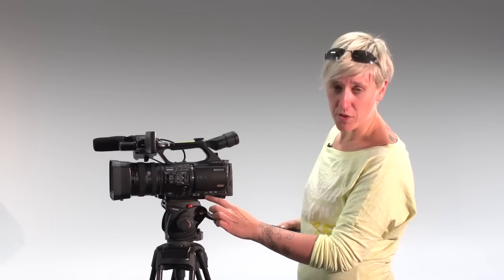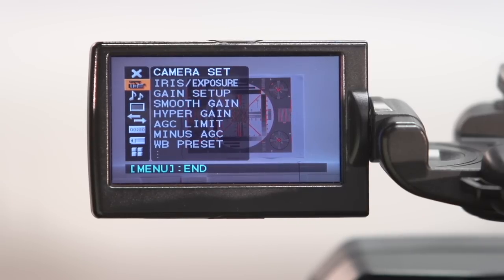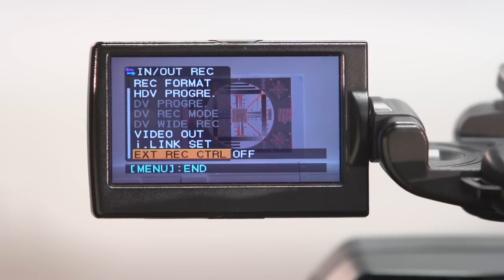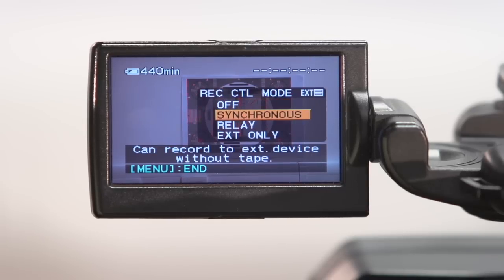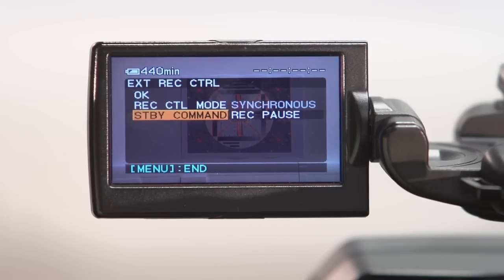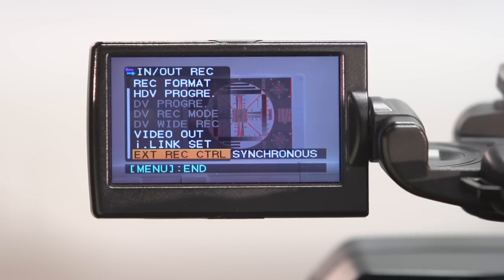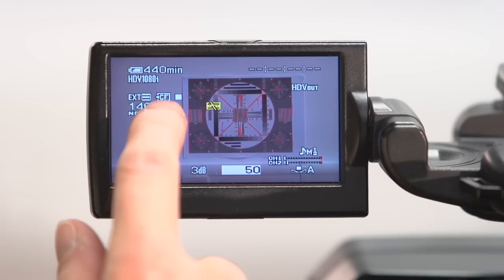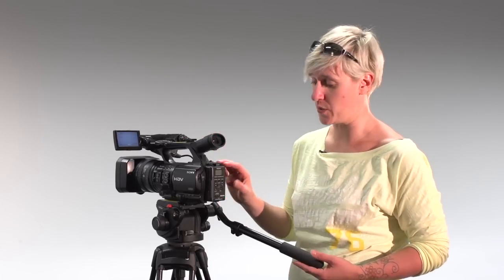Recording Setup on the Sony Z5